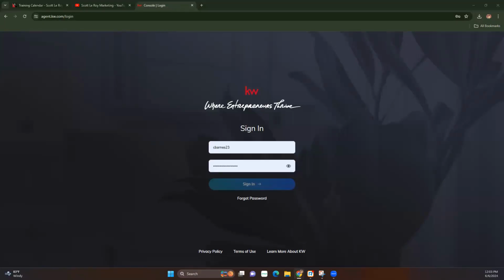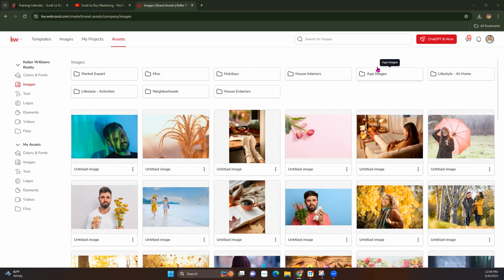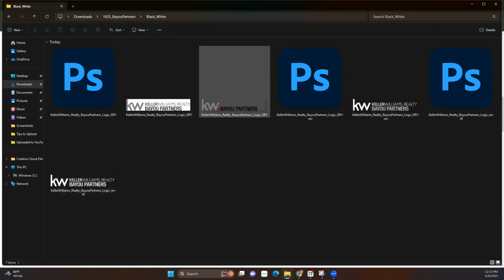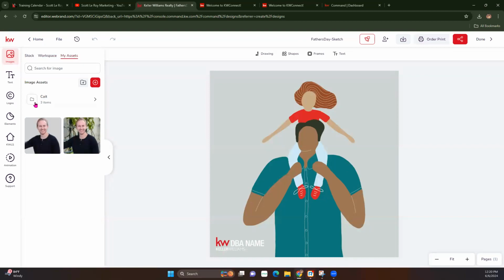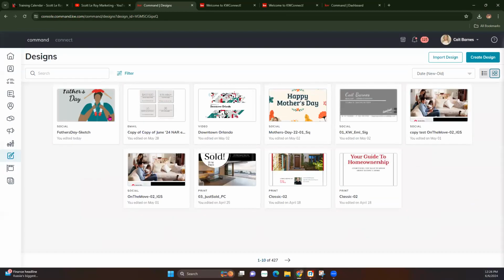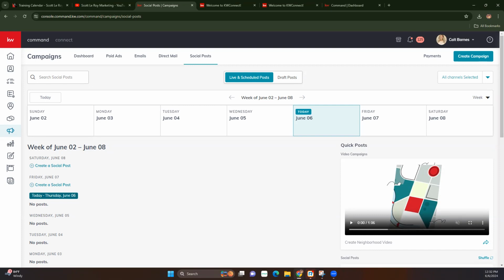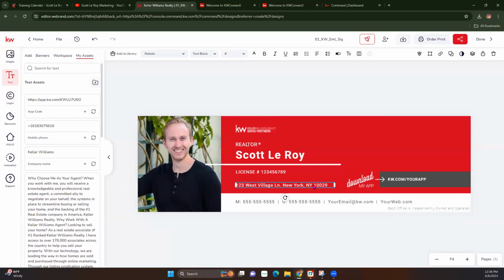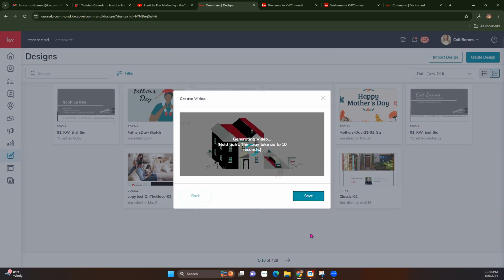Nurture Your Database: Designs 6/6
Learn about the newest marketing addition to KW with Designs in this 1hour overview. Bring your laptop and come prepared to create new pieces! Create an Email signature, as well as a social post!